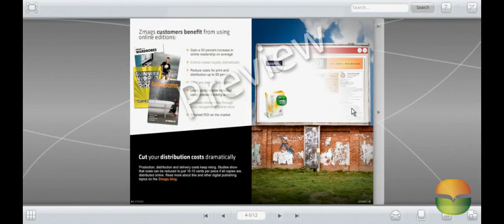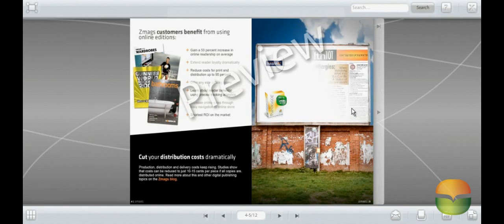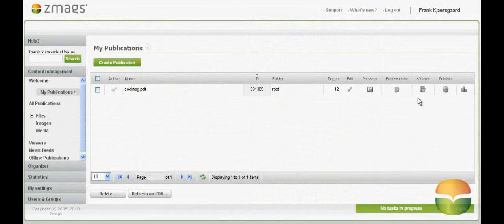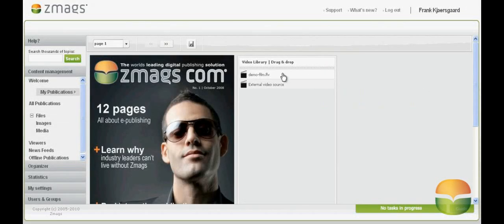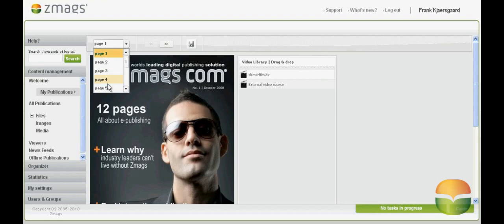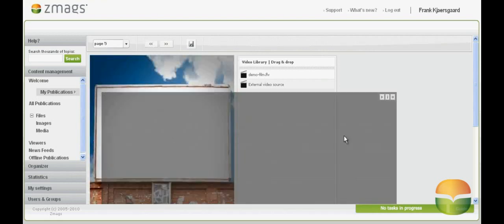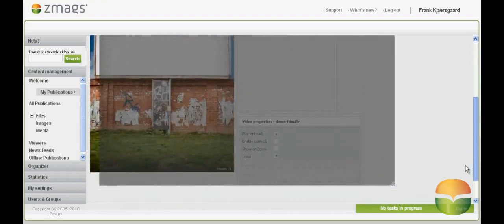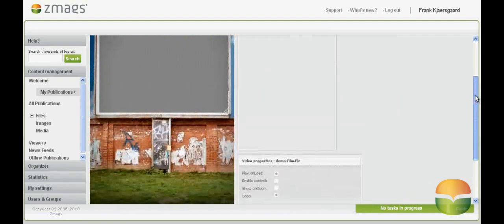Add Rich Media Videos To Your Digital Publication